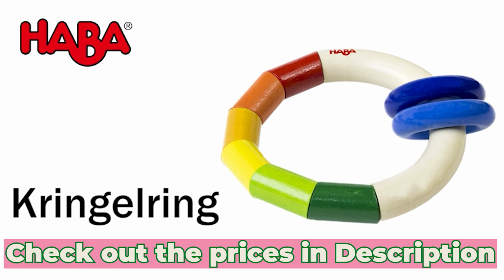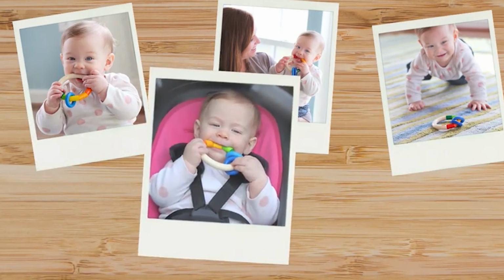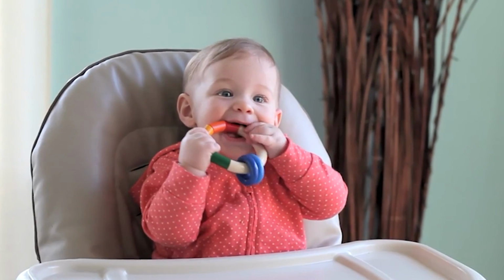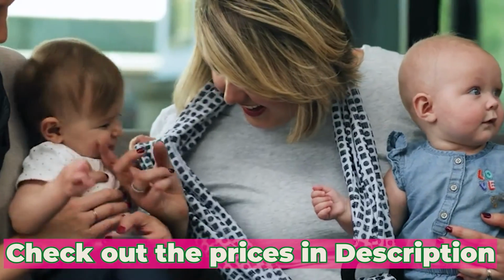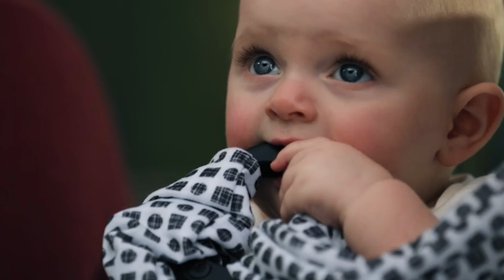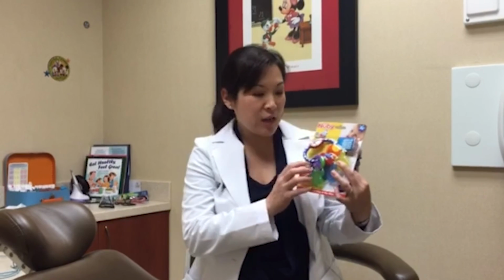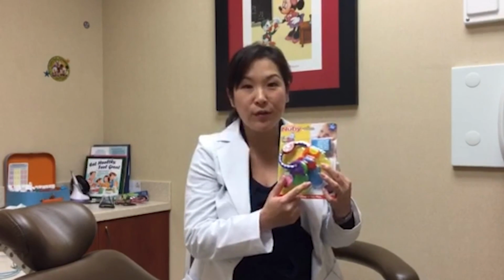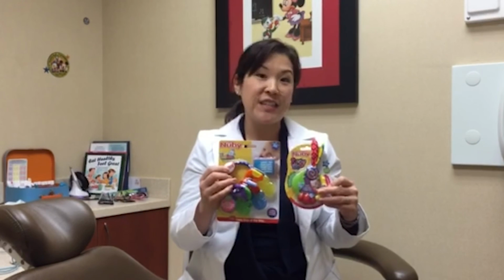Best Teething Toys for Baby in 2021 [ #1 Selling Baby Teethers on Amazon ]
Best Baby Teether: Here is the review of the Best Teething Toys for Baby 2021.
1️⃣  HABA Kringelring Wooden Clutching Toy Rattle

2️⃣ Boppy Teething Scarf

3️⃣ Nuby Ice Gel Teether Keys

4️⃣ Mombella Dancing Elephant Silicone Baby Teether

5️⃣ Malarkey Kids Munch Mitt Teething Mitten

6️⃣ Comotomo Silicone Baby Teether

7️⃣ Baby Banana Teether

Best Baby Teethers 2021.
Best Baby Teething Toys 2021.
Best baby teethers on Amazon.
Best Baby Toys on Amazon.

AMAZON AFFILIATE DISCLOSURE:  We are a participant in the Amazon Services LLC Associates Program, an affiliate advertising program designed to provide a means for us to earn fees by linking to Amazon.com and affiliated sites.